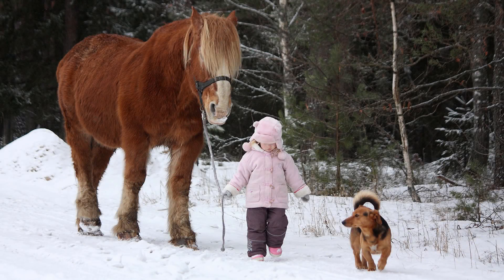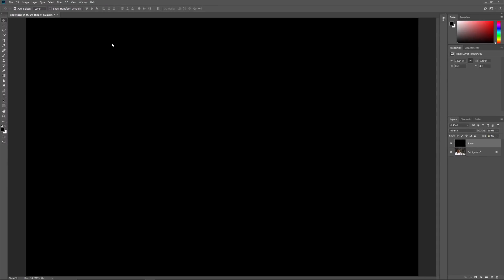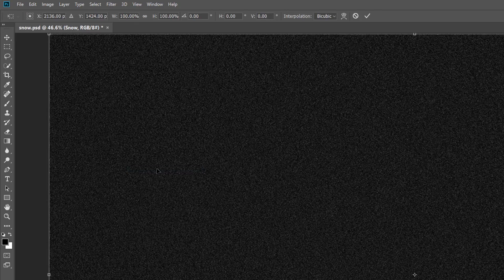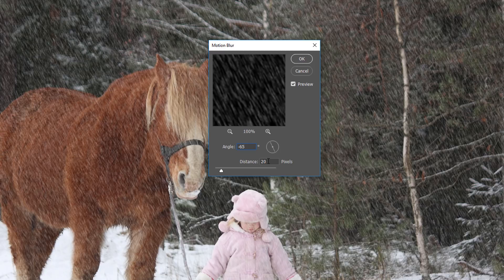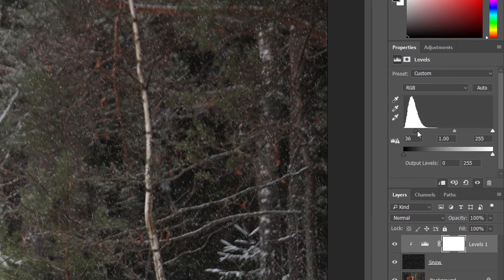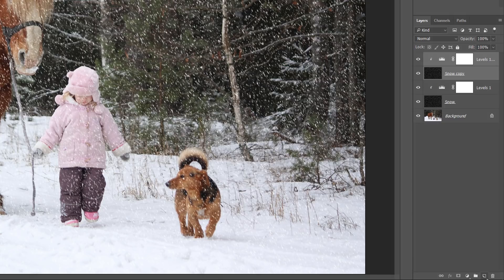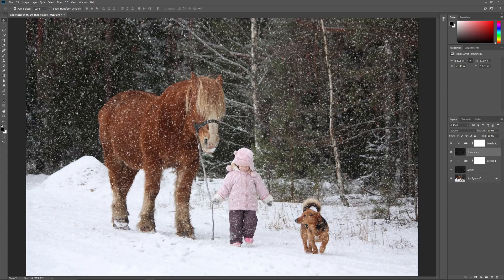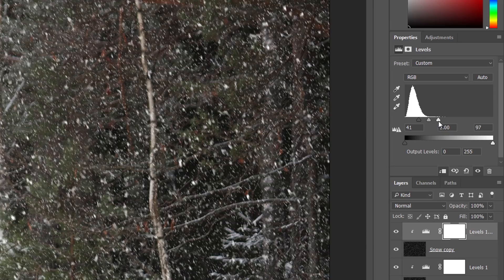Photoshop Snow Effect: Add falling snow to your photos!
In this tutorial, I show you how to add realistic falling snow to your winter photos with Photoshop!

How to Add Snow in Photoshop
- Intro (0:00)
- Add a new blank layer named "Snow" (0:21)
- Fill the new layer with black (0:50)
- Apply the Add Noise filter (1:11)
- Increase the size of the noise (1:43)
- Change the layer blend mode to Screen (2:19)
- Apply the Motion Blur filter (2:35)
- Add a Levels adjustment layer (3:20)
- Create a clipping mask (3:40)
- Drag the black point and white point sliders (4:03)
- Duplicate the Snow and Levels layers (4:37)
- Select the "Snow copy" layer (5:07)
- Rotate the layer 180 degrees (5:11)
- Apply the Crystallize filter (5:23)
- Apply the Motion Blur filter (6:01)
- Re-adjust the Levels sliders (6:26)